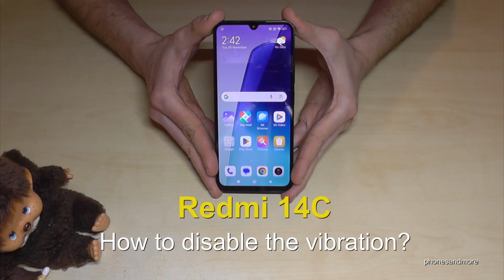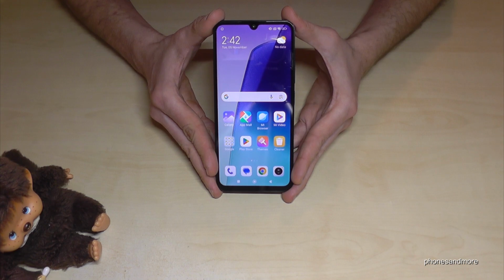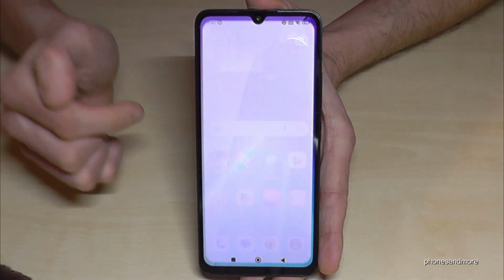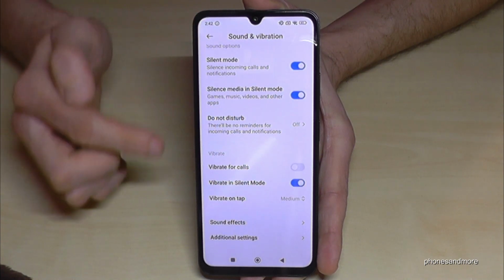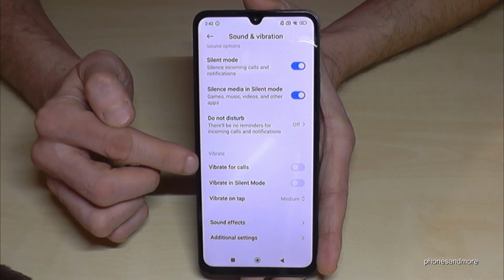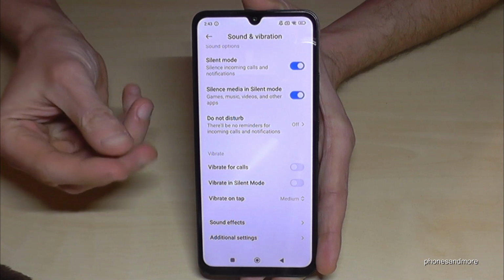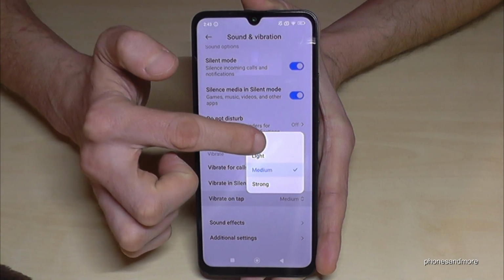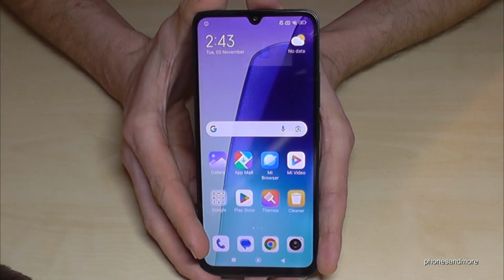Redmi 14C: How to turn off Vibration?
With this tutorial video, I want to show you, how you can disable the vibration at the Xiaomi Redmi 14C for calls, for the Navigation bar and as well for calls.